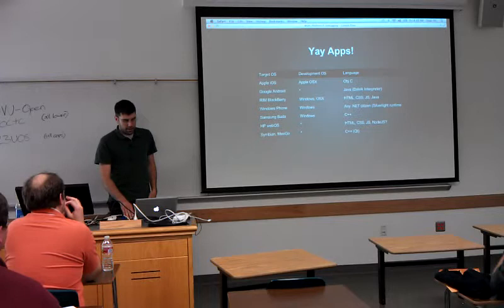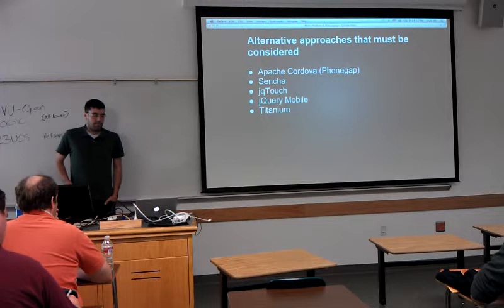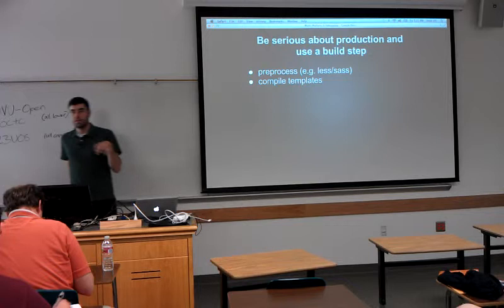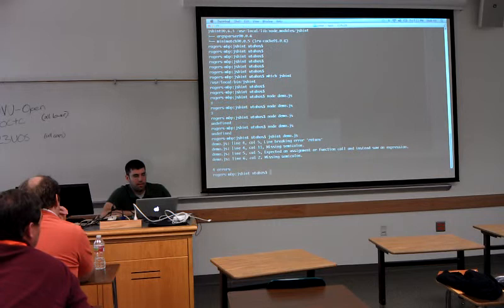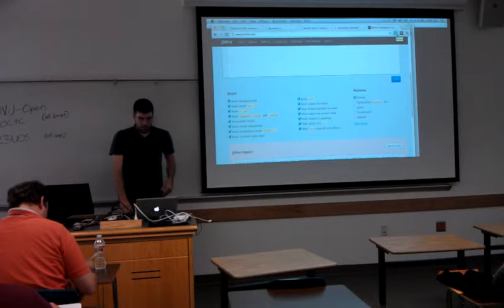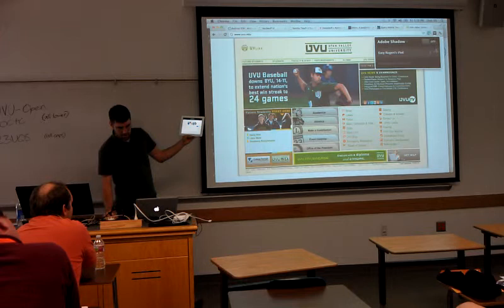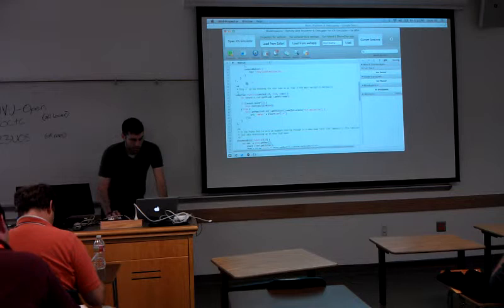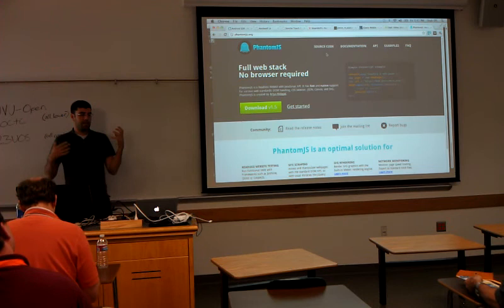UTOSC 2012 - Multi-Platform JS Debugging - Gary Rogers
UTOSC UtahJS Track @carbohydrate